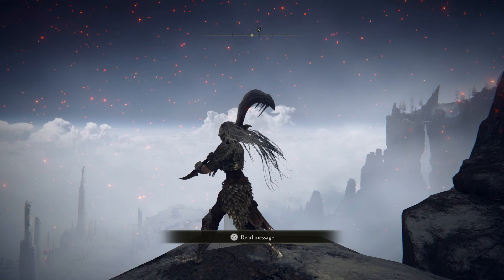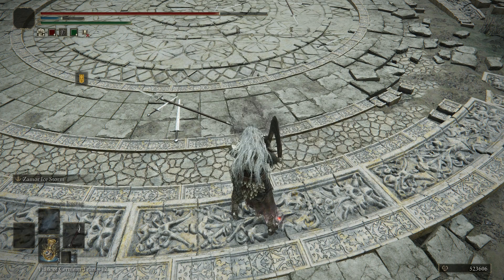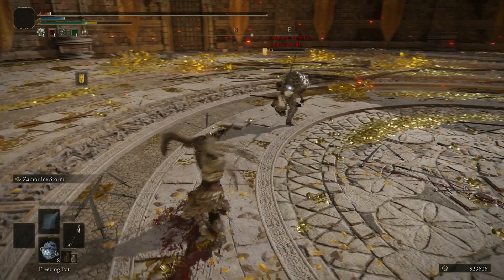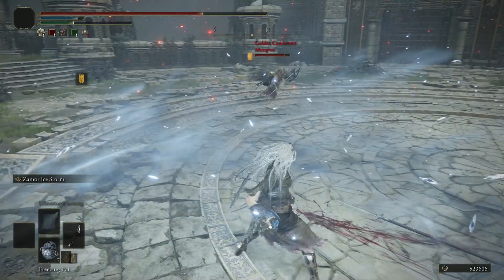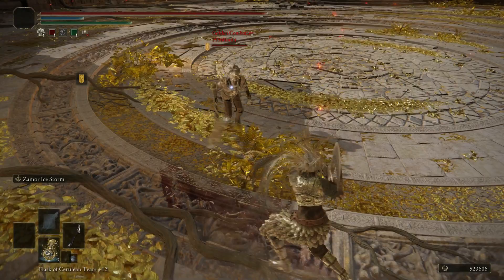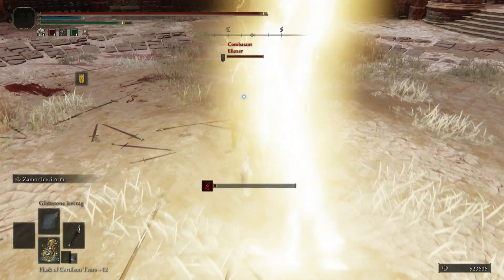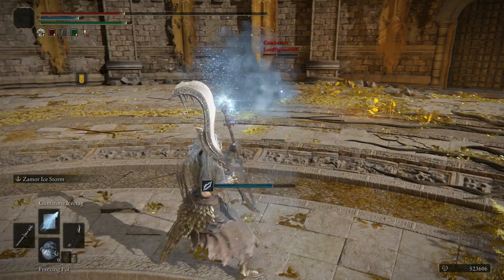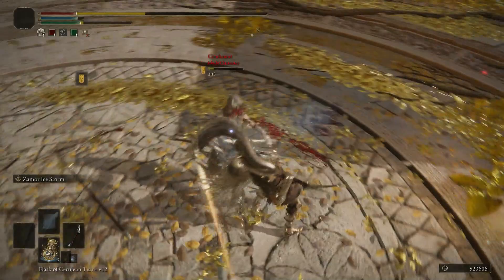Elden Ring PvP - Zamor Warrior of Ice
Some friendly PvP with the Zamor Curved Greatsword!